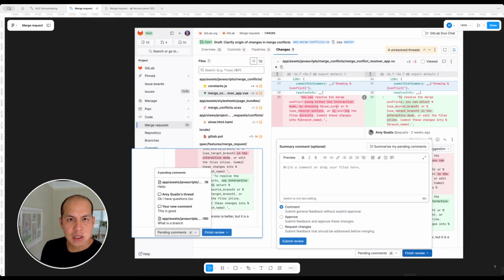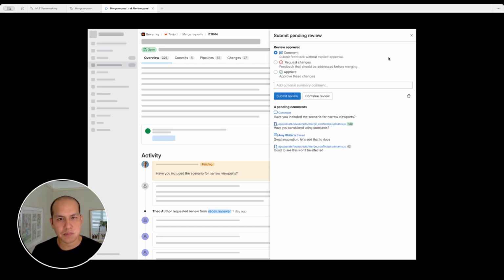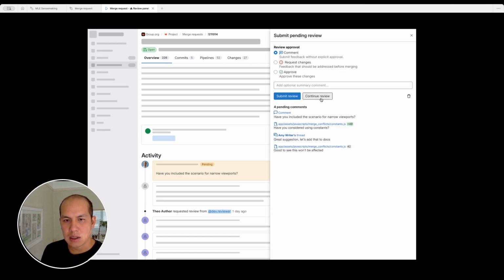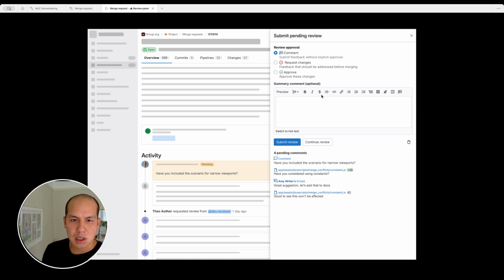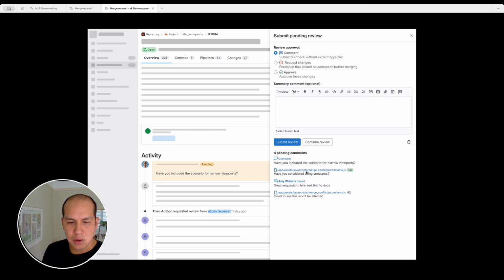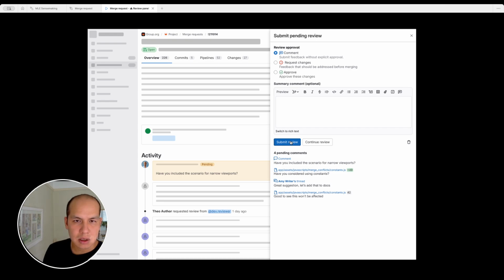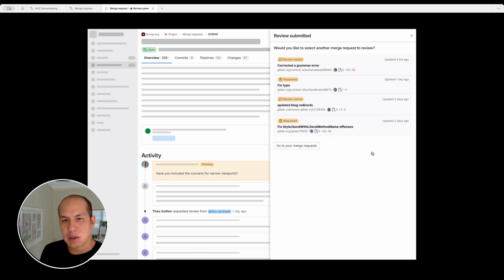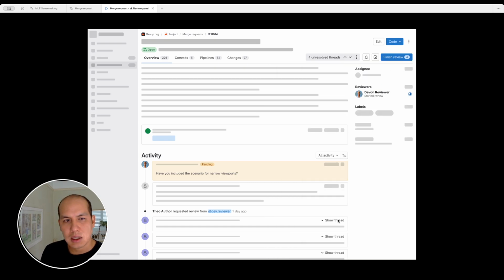Design concept - Review panel to next review 2025-03-18